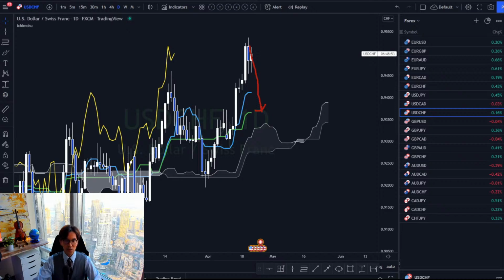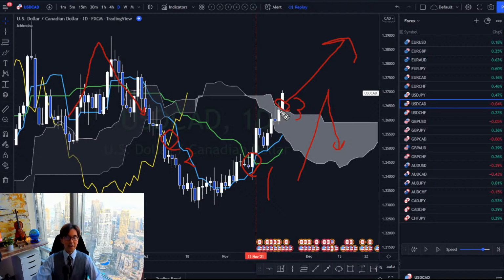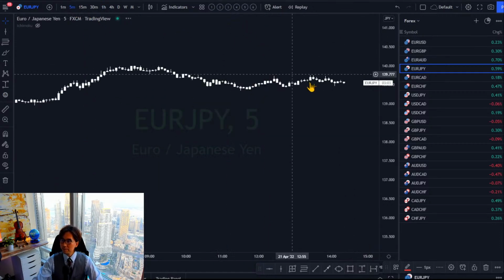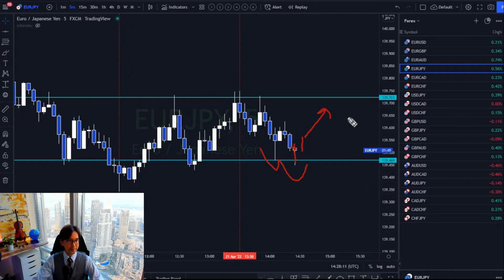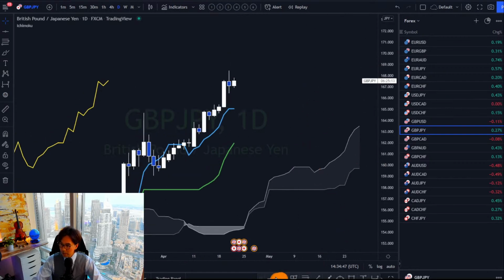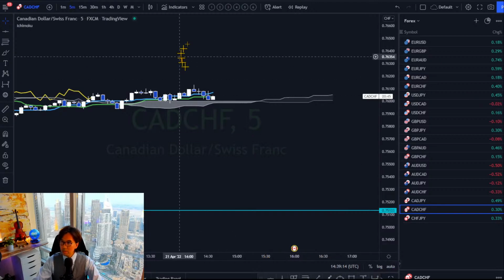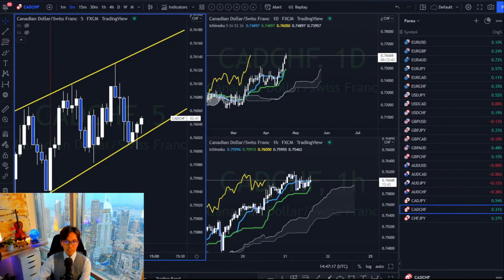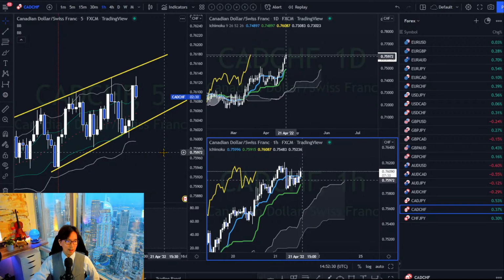JPY pairs Live Ichimoku Analysis with Price Action / 21 Apr 2022